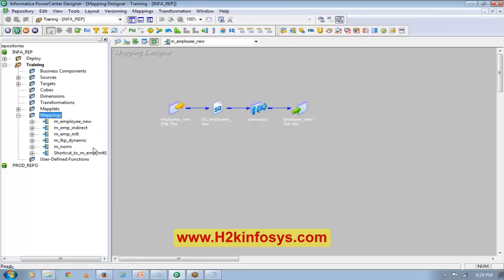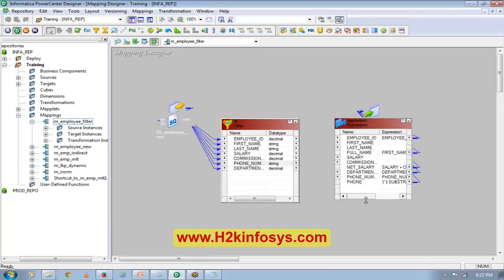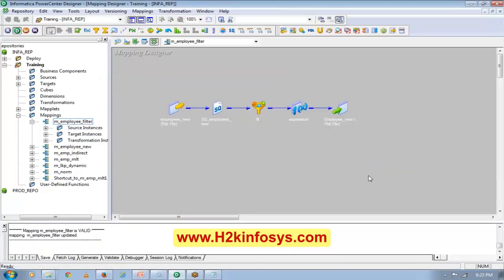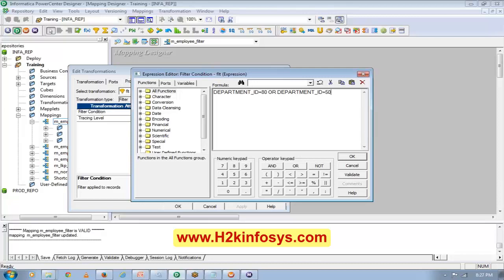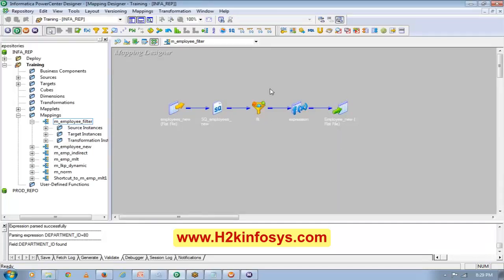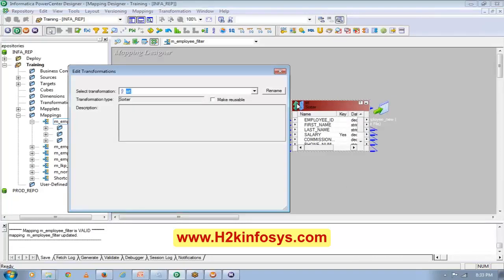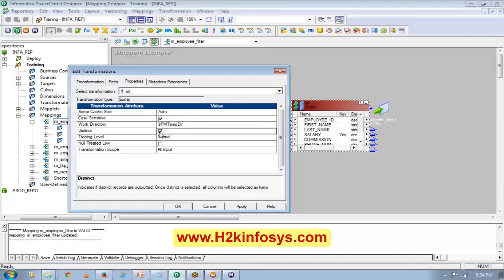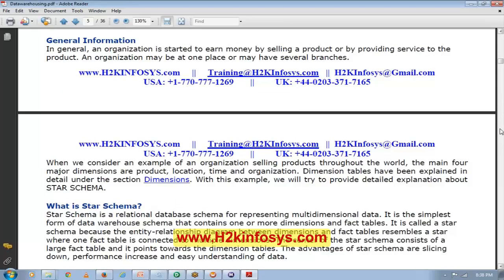Informatica Tutorial for Beginners | How to Copy a Mapping in informatica Tutorial 3 | H2k Infosys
What is Informatica?
Informatica is a data integration software solution that comes with various features and tools that help maintain and create complex data warehouses. It has various capabilities like ETL, data masking, data mapping etc.

Its main component, the Infomatica PowerCenter helps transform data into various formats.

Concepts like Data transformation, data mapping, workflows, data flow between different sources and targets, normalization, slowly changing dimensions, tasks & scheduling are the core of Informatica.